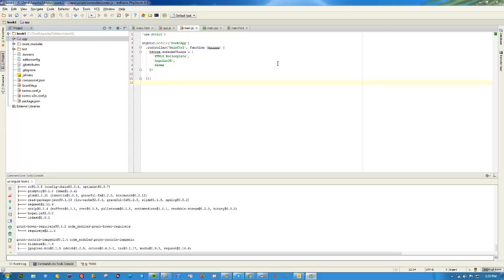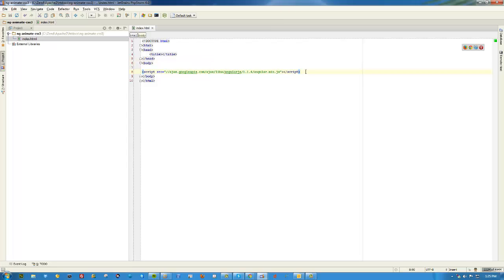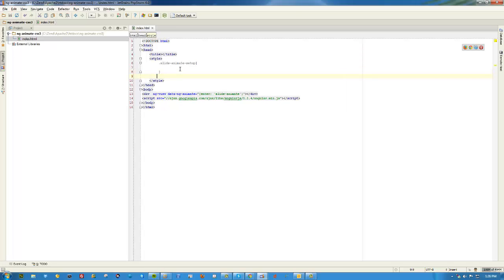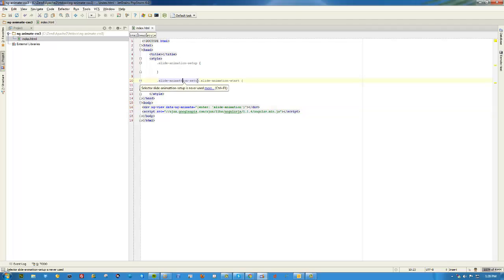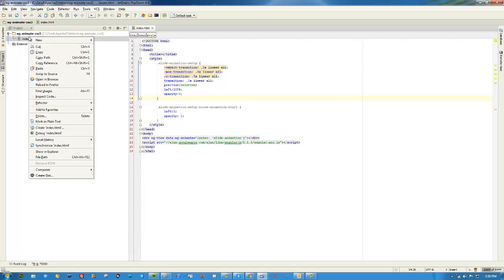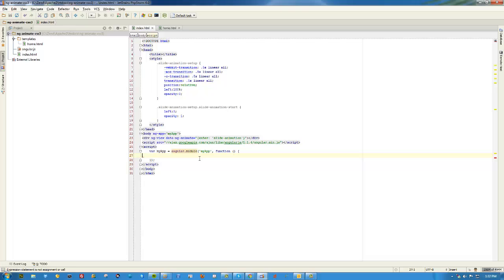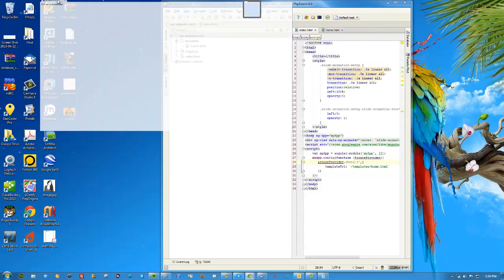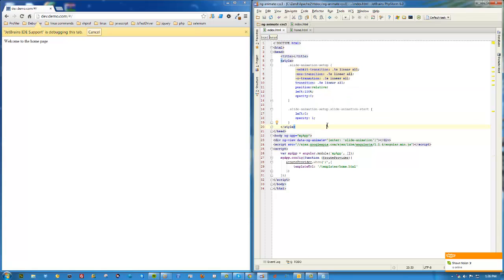AngularJS Animations with ng-animate and CSS3